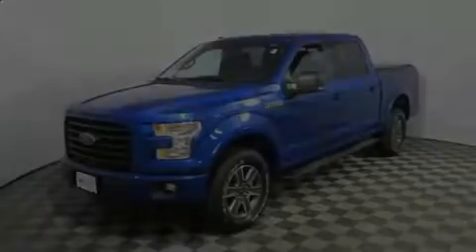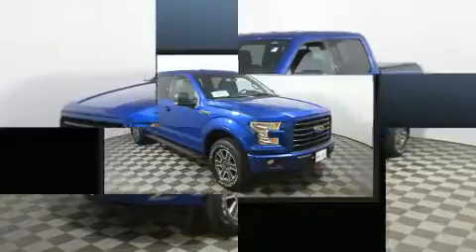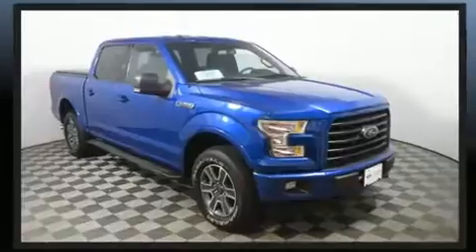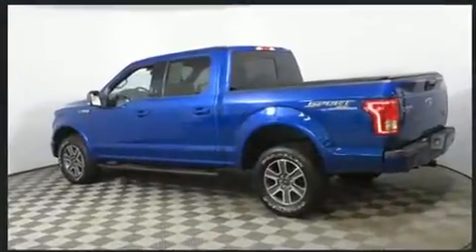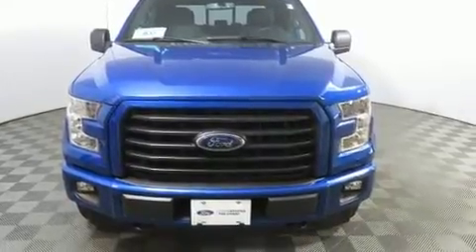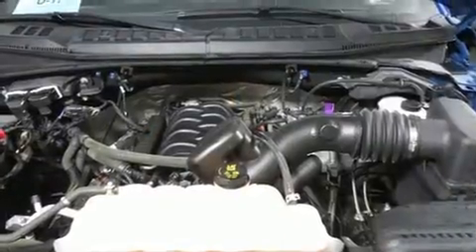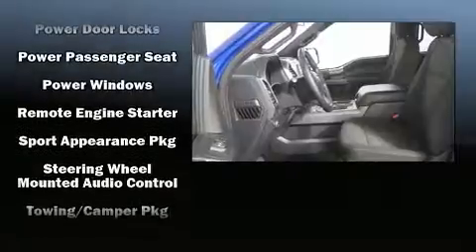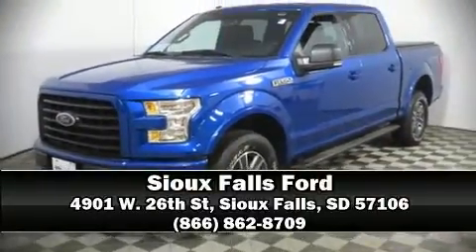2017 Ford F-150 XLT in Sioux Falls, SD 57106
4901 W. 26th St

Introducing the 2017 Ford F-150. With fewer than 25,000 miles on the odometer, this truck is a leading example of refined versatility in the fullsize pickup segment! It features an automatic transmission, 4-wheel drive, and 5 liter 8 cylinder engine. All of the following features are included: delay-off headlights, a tachometer, variably intermittent wipers, a rear step bumper, air conditioning, tilt and telescoping steering wheel, and a split folding rear seat. Passengers are protected by various safety and security features, including: head curtain airbags, front side impact airbags, traction control, brake assist, ignition disabling, and 4 wheel disc brakes with ABS. With electronic stability control supplementing mechanical systems, you'll maintain precise command of the roadway. This vehicle has achieved Certified Pre-Owned status, by passing Ford's rigorous certification process. We pride ourselves in the quality that we offer on all of our vehicles. Stop by our dealership or give us a call for more information.